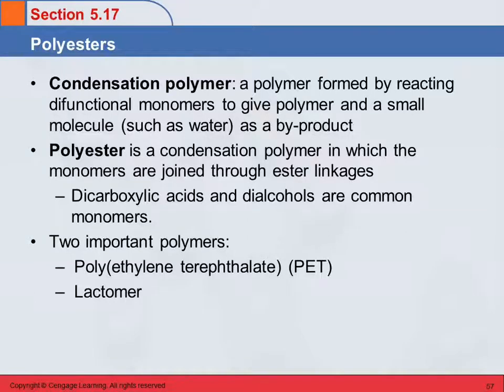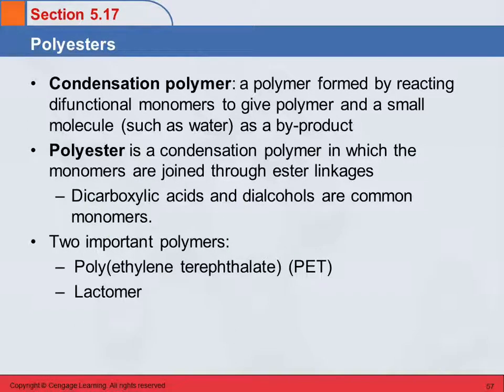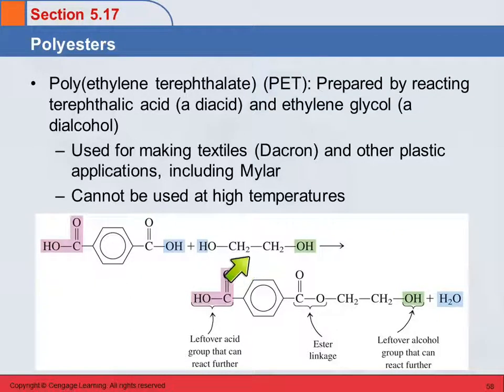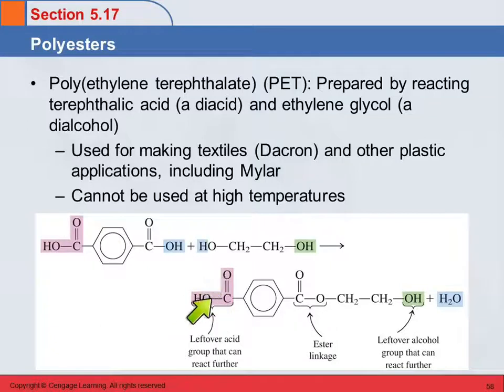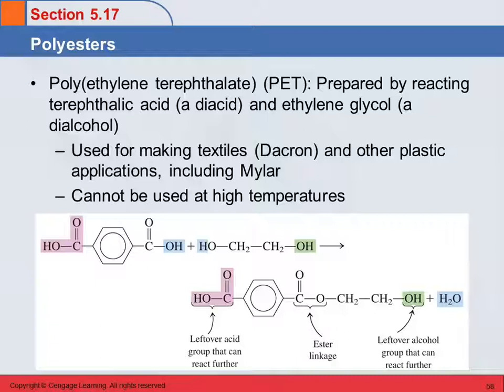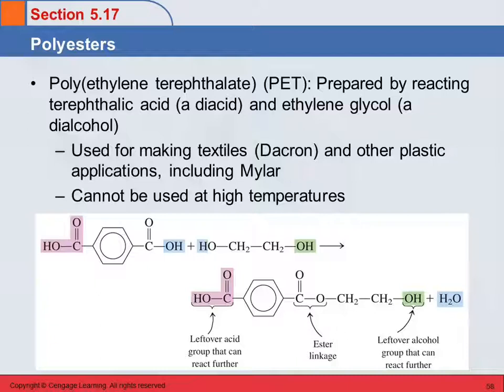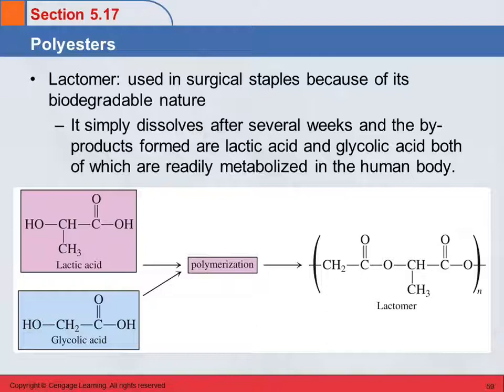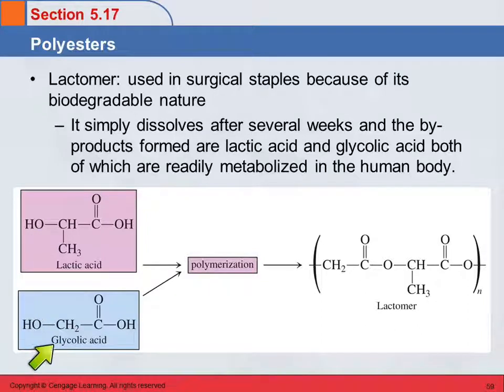3B 5.17 Polyesters